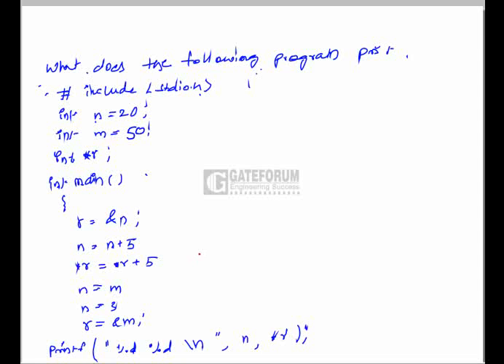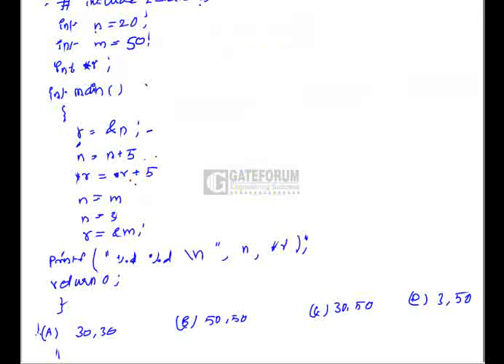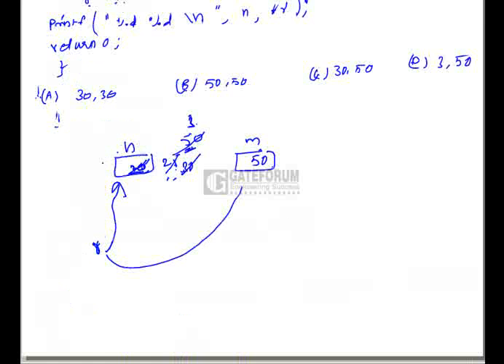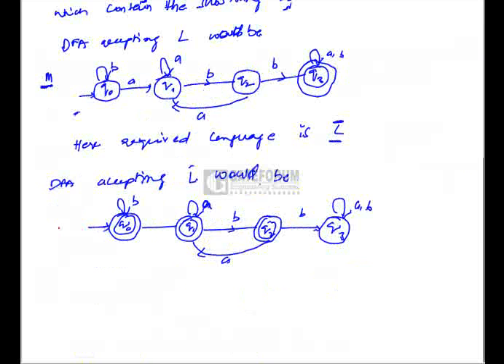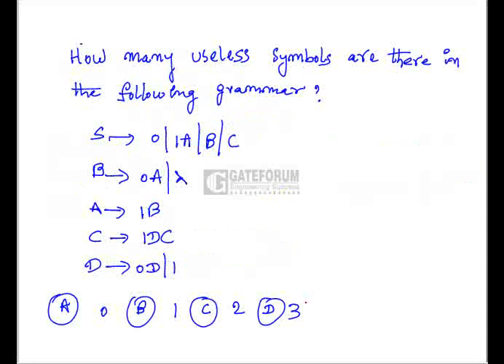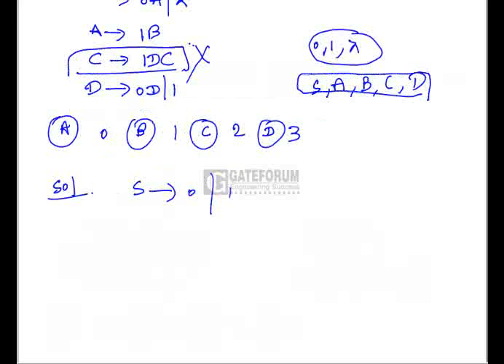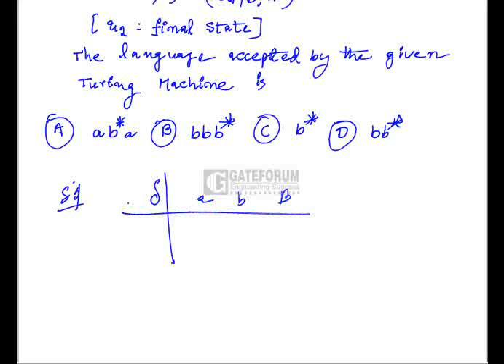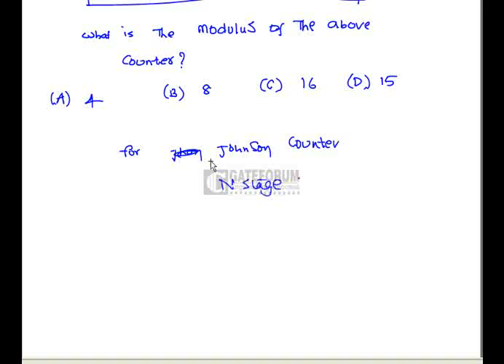Gateforum_TarGATE-CS-2203-34-39_TestDiscussions.flv